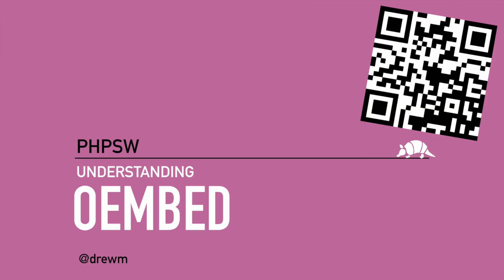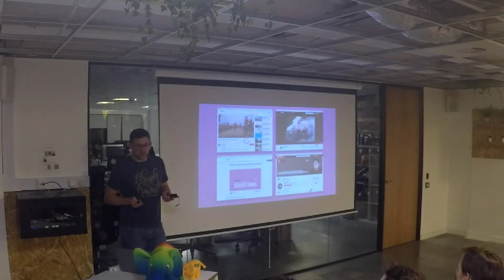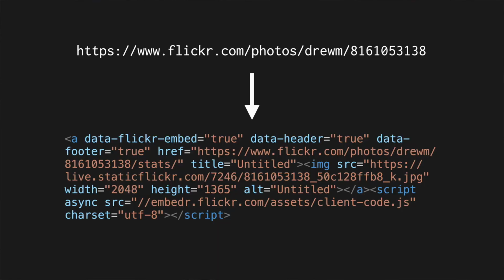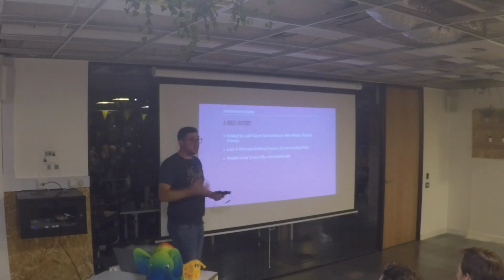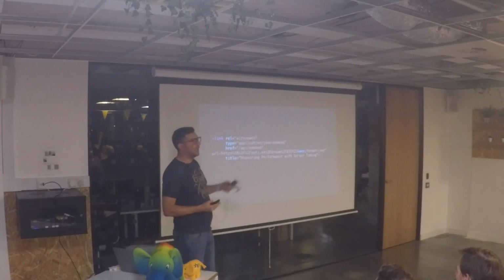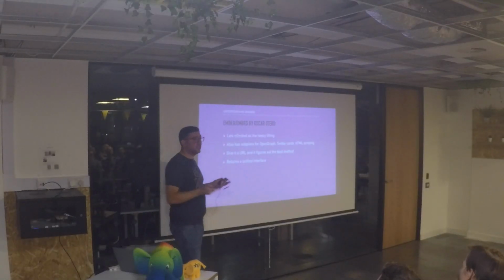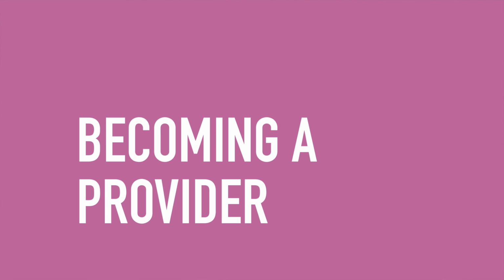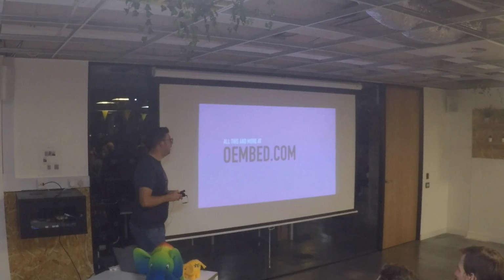Understanding oEmbed - Drew McLellan - PHPSW: Lightning Talks, November 2019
'Understanding oEmbed', presented by Drew McLellan at the PHPSW 'Lightning Talks,' night in November 2019.

A quick overview of oEmbed, what it is, what makes it useful, and how you can consume and produce it in your own applications.